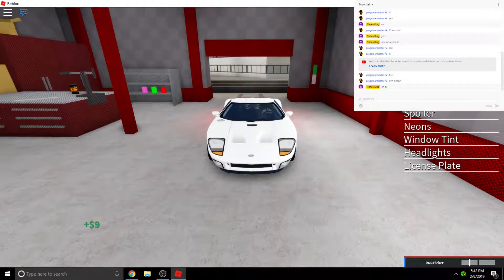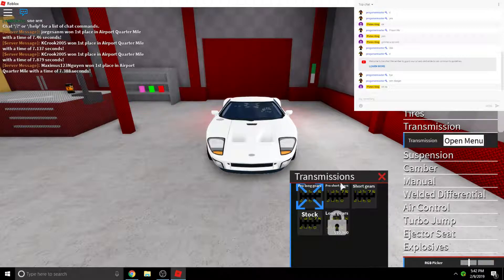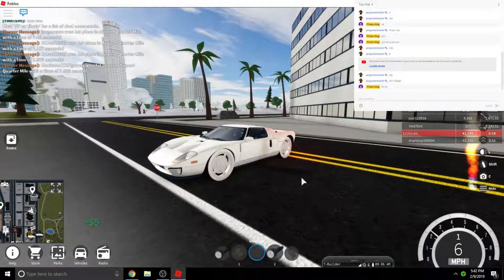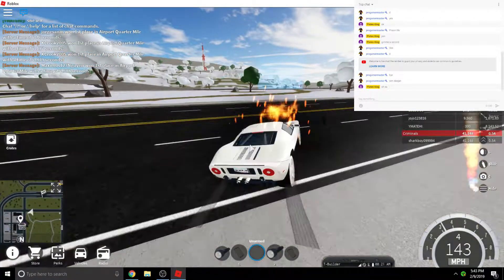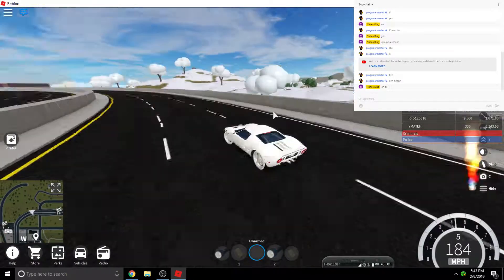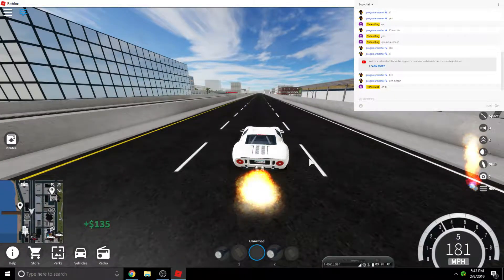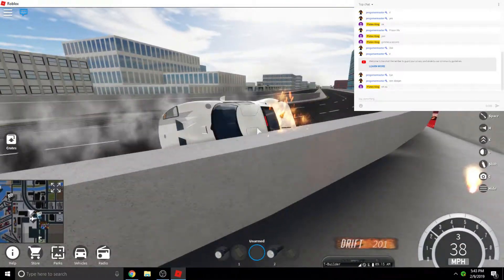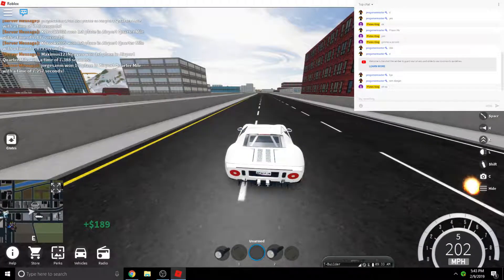Vehicle Simulator earn cash easy! for starters